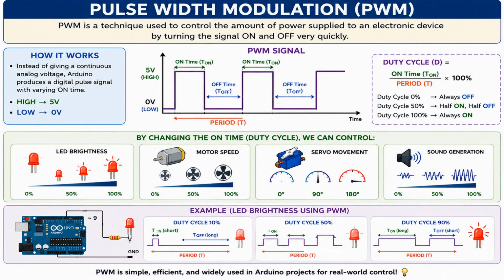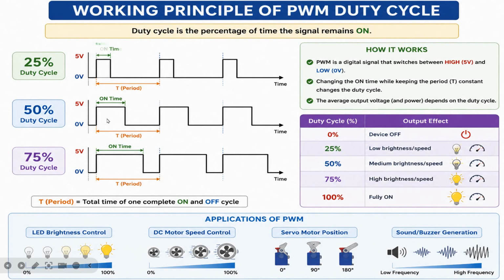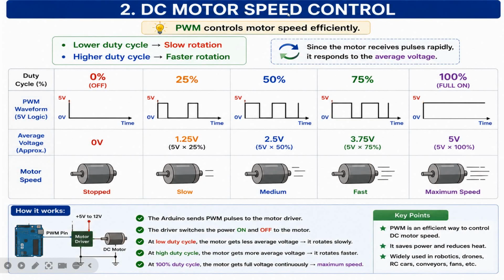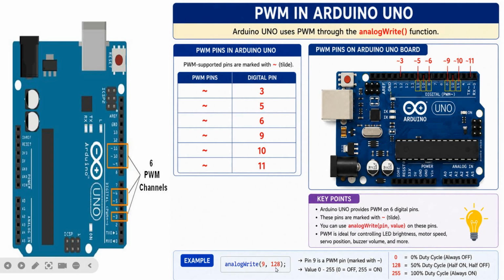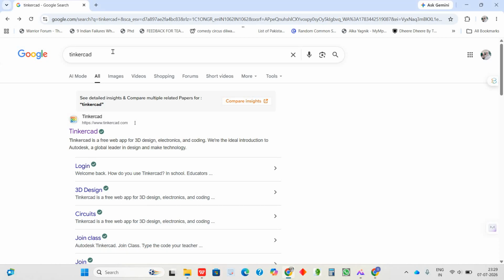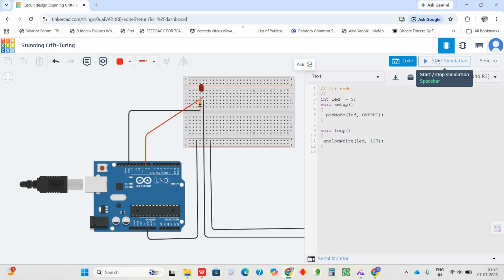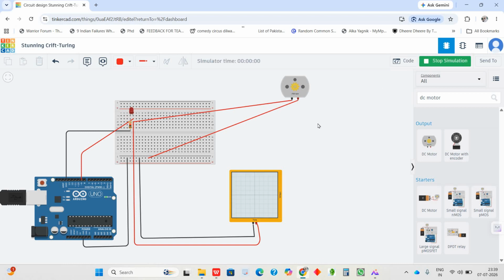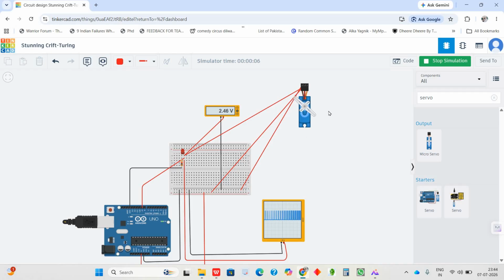Pulse Width Modulation (PWM) using Arduino UNO (Tinker cad ) - Led, Motor, Buzzer and Servo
Pulse Width Modulation (PWM) is a technique used to control the amount of power supplied to an electronic device by turning the signal ON and OFF very quickly.

Instead of giving a continuous analog voltage, Arduino produces a digital pulse signal with varying ON time.
HIGH → 5V
LOW → 0V

By changing the ON time (called Duty Cycle), we can control:
LED brightness
Motor speed
Servo movement
Sound generation

PWM controls the brightness of an LED without changing the supply voltage.
0% Duty Cycle: LED is OFF.
50% Duty Cycle: LED glows at medium brightness.
100% Duty Cycle: LED glows at full brightness.

PWM uses digital signals to imitate analog output.
Arduino switches between HIGH (5V) and LOW (0V) at high speed.
The Duty Cycle controls the average power supplied to a device.
PWM is commonly used for LED brightness control, DC motor speed control, servo motor positioning, and sound generation.
It is one of the most important features of Arduino because it provides efficient and precise control of electronic devices without requiring a true analog output.